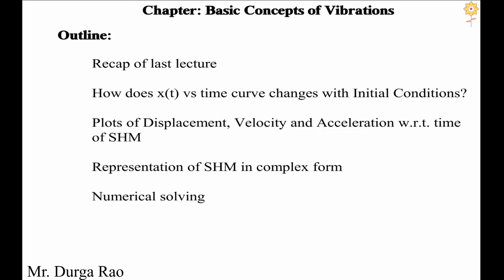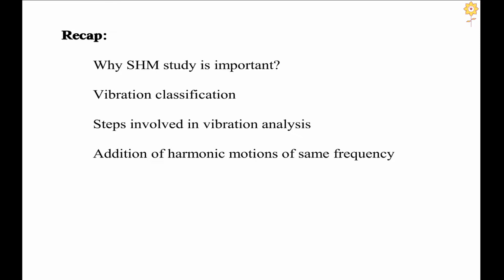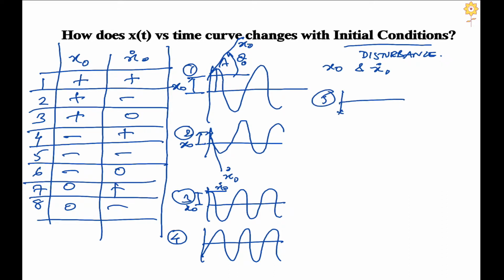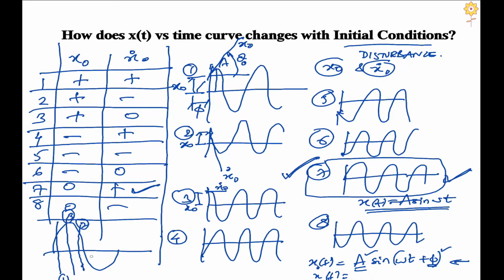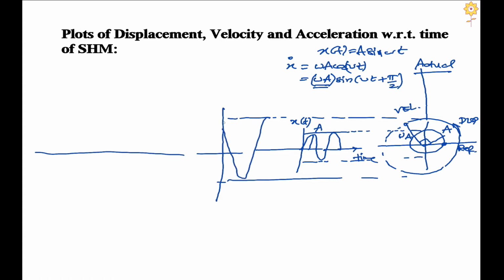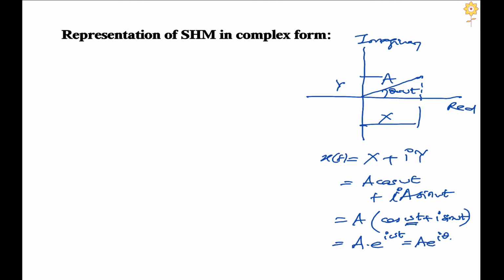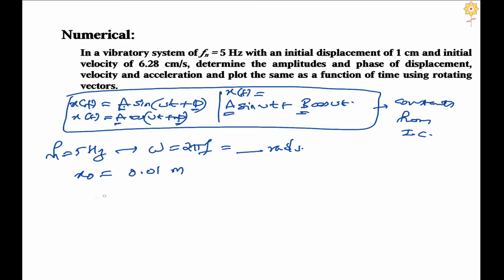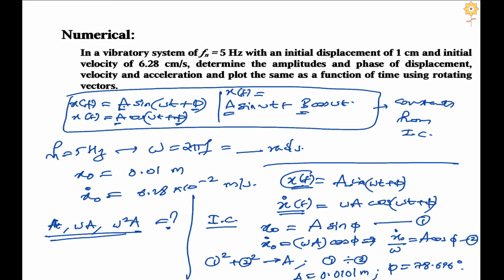Introduction to Mechanical Vibrations: Ch.1 Basic Concepts (7/7)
This is the SEVENTH and the LAST of a series of lecture videos, covering Chapter 1:  Basic Concepts of Vibration -- on Introduction to Mechanical Vibrations subject.  Contents covered in this video -- How the plots of displacement vs. time change on account of change in the initial conditions, Plots for SHM of displacement, velocity and acceleration vs time and in rotating vector form, Representation of SHM in complex notation (Euler's equation), Numerical solving -- END OF CHAPTER 1.

It is very important from exam point of view. If you have any doubt put it in the comment section. Also tell us which topics and which subjects you would like us to cover in the future.